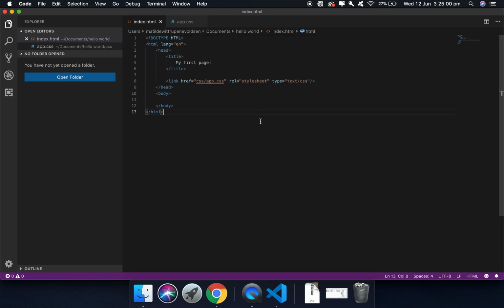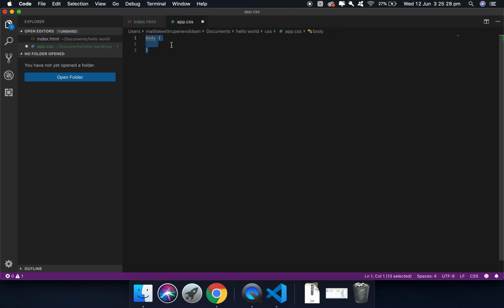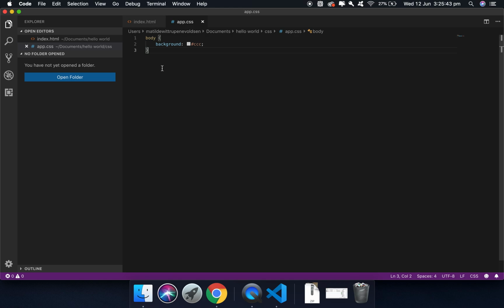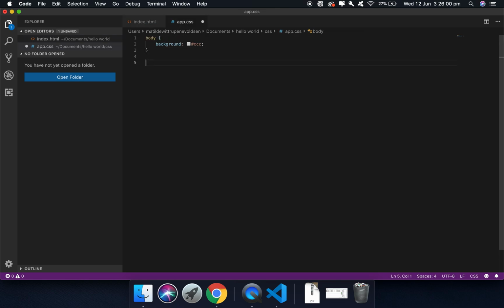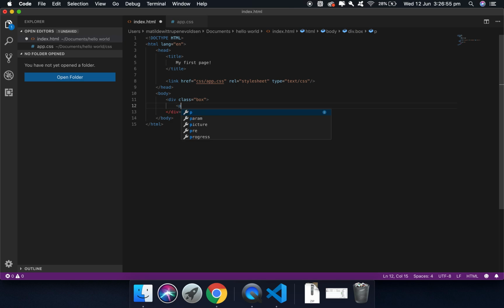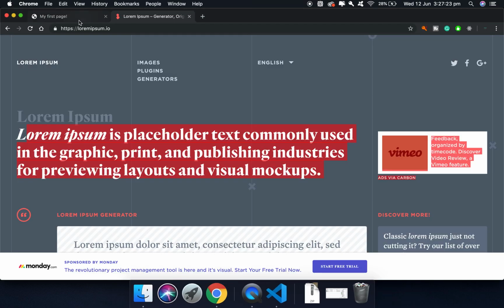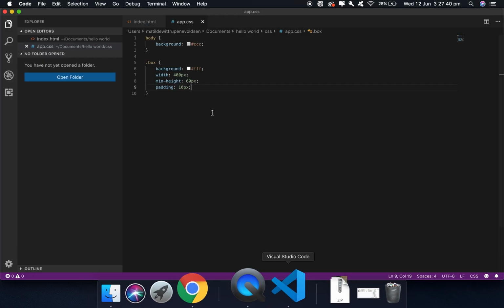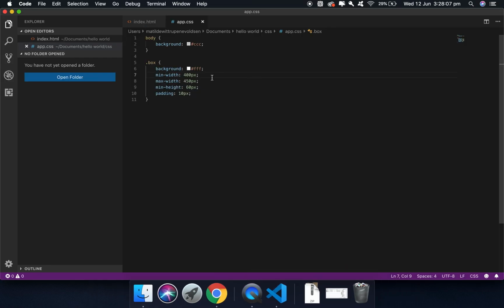CSS width + height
In this video, you will learn how to set width and height in CSS.

Equipment:
Microphone: Røde NT-USB
Video Recorder: QuickTime Player
Video Editor: Adobe Premiere Pro